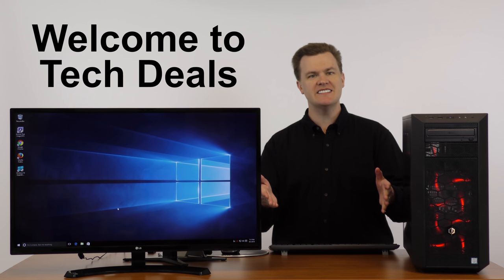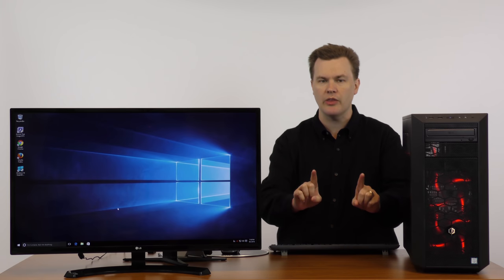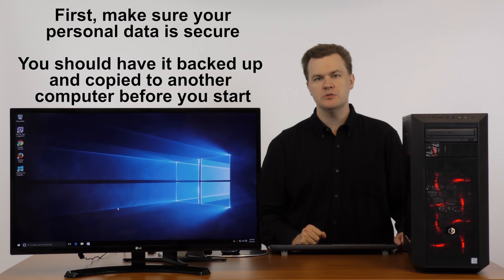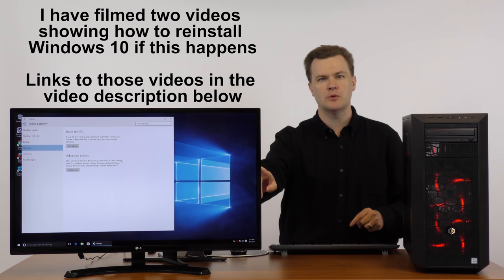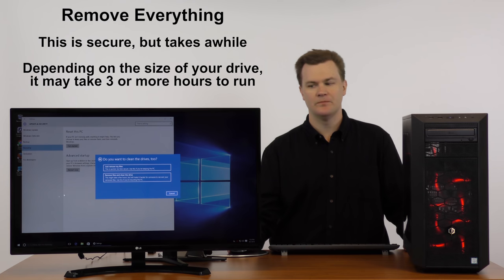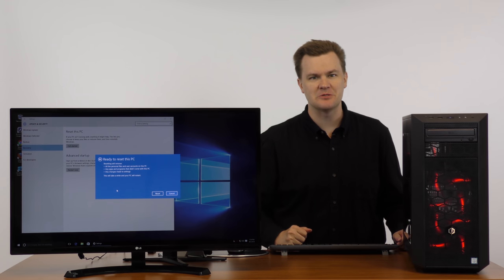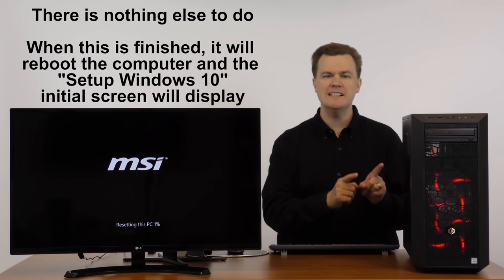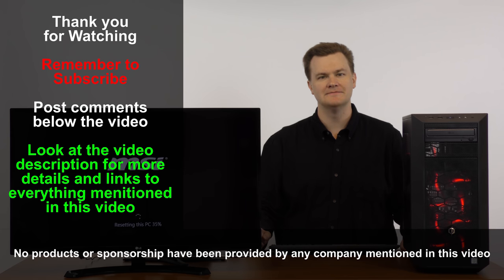How-To Guide - How to Safely Prepare Your Computer for Sale or Donation - Reset Windows & Wipe Files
This How-To Video shows the safe process to reset your PC back to factory default configuration.  This process will restore Windows to "like new" condition and wipe your personal files from the computer.

If you are selling your computer, make sure your personal files don't go with it.  This process takes a few hours, but it completely and forever removes your personal files from your hard drive or solid state drive.

If you try what is shown in the video and it gives an error message, there is another way to do this.

This video shows how to create a new Windows 10 USB Install Drive directly from Microsoft.com

This video shows how to use this Windows 10 USB Install Drive to reinstall Windows 10 from scratch

If you do not have a legal copy of Windows 10 and need one, here are links to buy one.

Windows 10

Kinguin is a key reseller site, similar to eBay, but just for product keys.